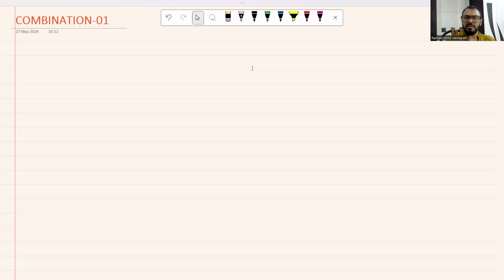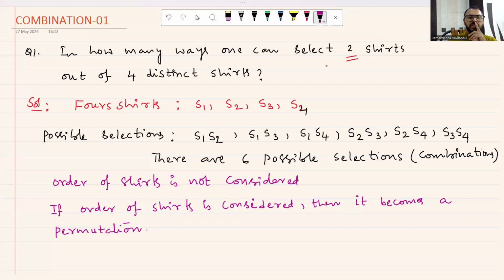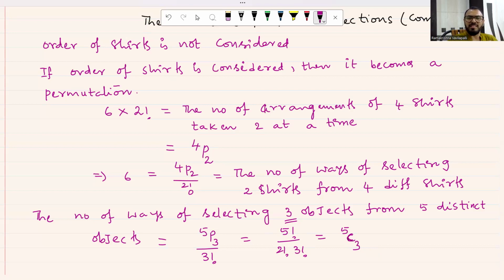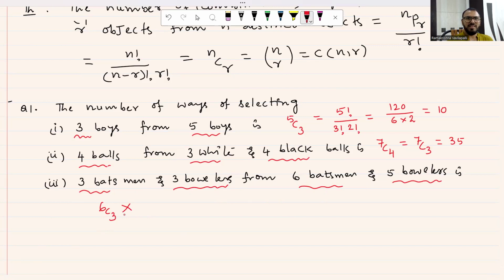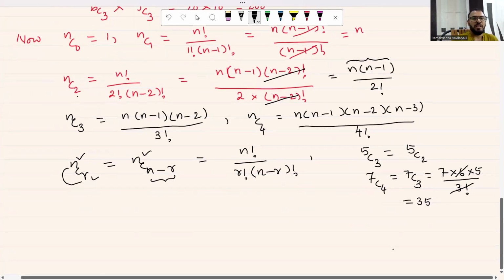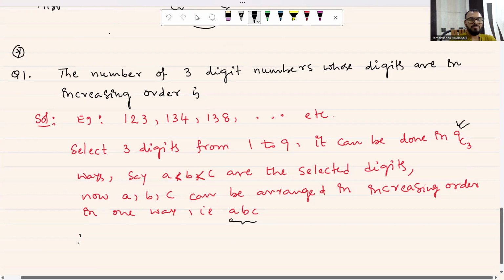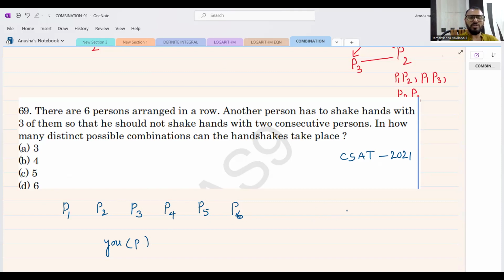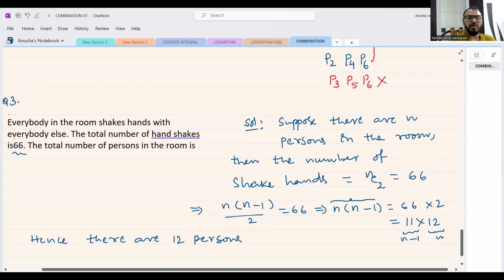COMBINATION -CLASS-01(INTRODUCTION OF COMBINATION FOLLOWED BY EXMPLES)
UPSC -CSAT,NDA,JEE MAIN